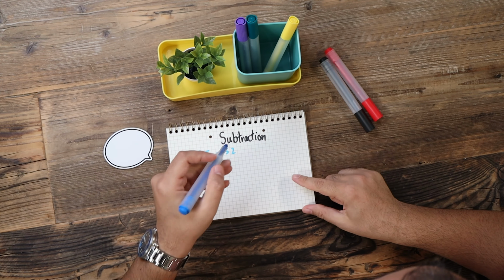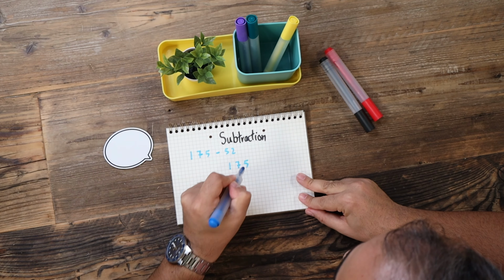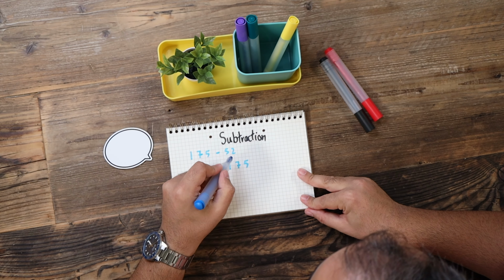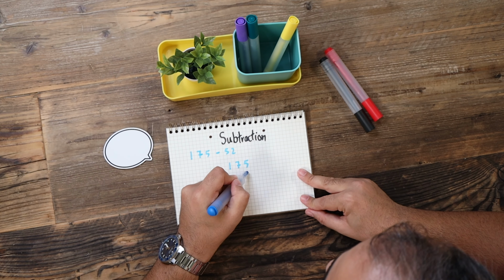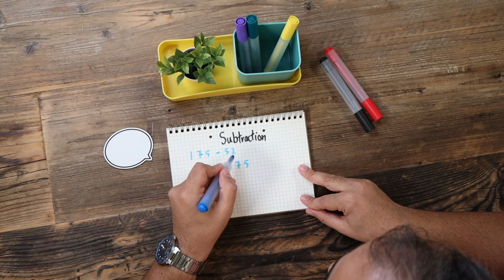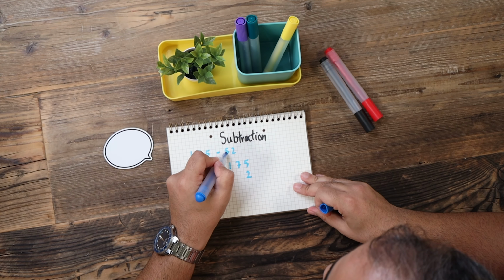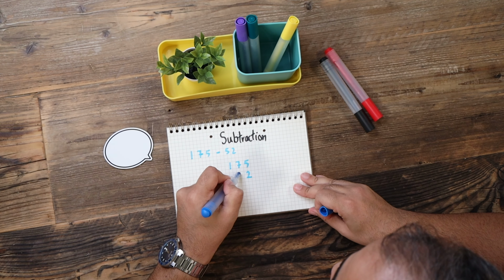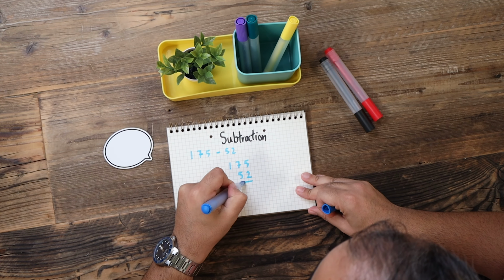The Art of Subtraction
In this Mathematics video you will learn how to subtract multi-digit numbers without using a calculator.

Math is a skill and like all other skills it requires repetitive practice which is why there are multiple questions for you to try within the video. Ensure you pause, give it a real try and then press play to see the solution.

关于减法的数学视频
घटाव के बारे में गणित वीडियो
Vídeo de matemática sobre subtração
Vidéo mathématique sur la soustraction
فيديو رياضيات عن الطرح